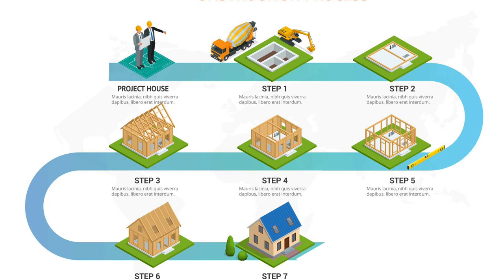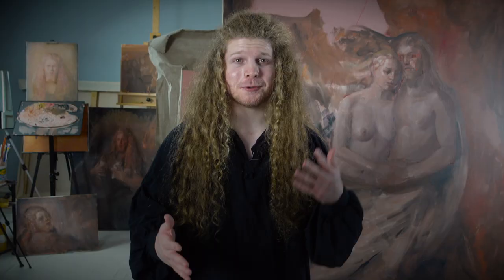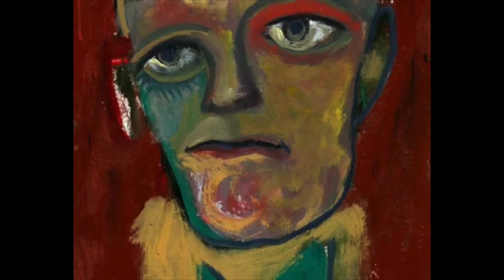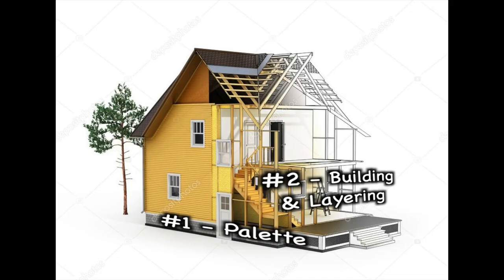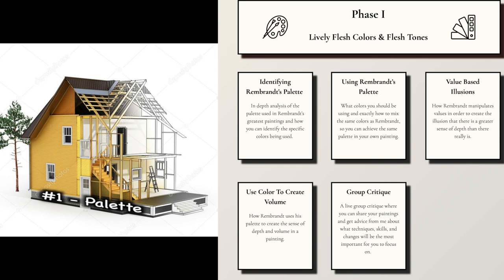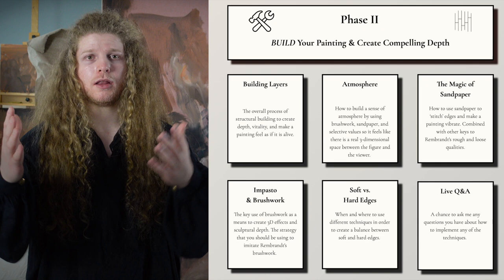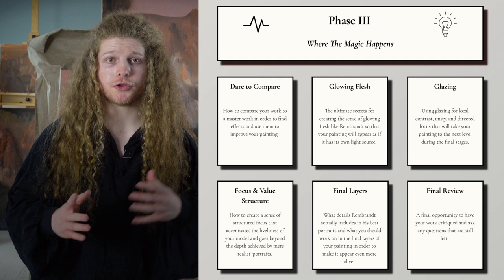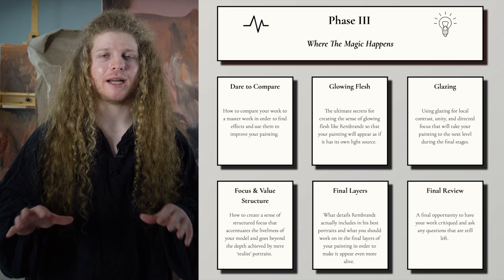3 Key Foundations To Learn From Rembrandt